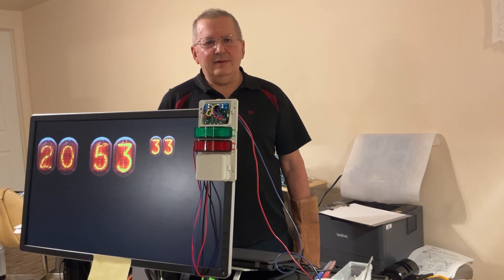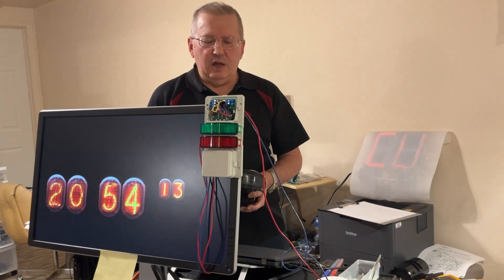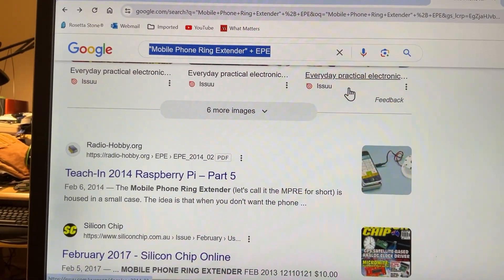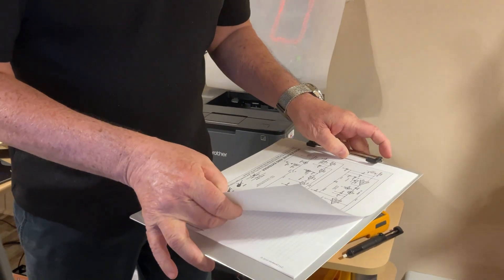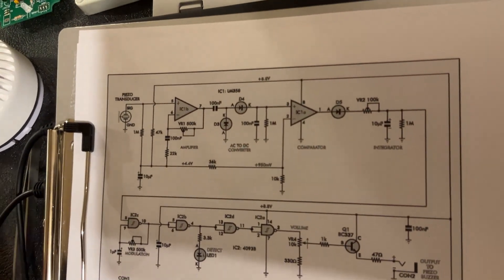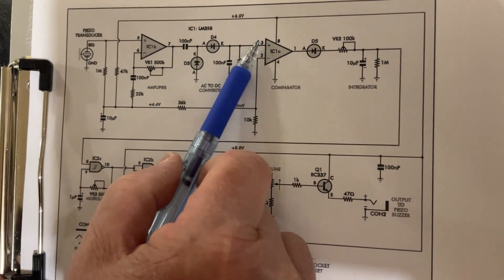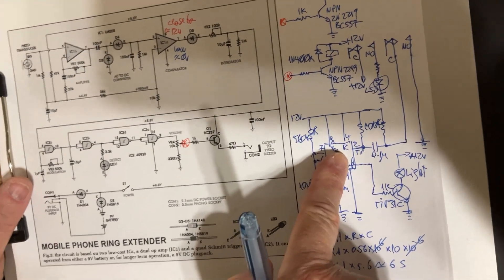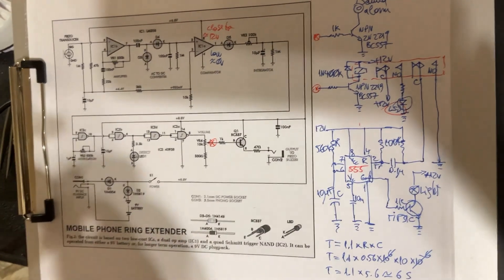DIY–Cell Phone Ring Extender. Don’t miss your calls!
You are working in your backyard or in the shop, and the cell is ringing!
Did you also notice that some people don’t like to leave messages?

The idea is not to have a project or a robot answering the cell phone instead of yourself, but to simply let you know that you just missed a call!

Wash your hands if you were in the garden, or safely put the tools aside and shut the power if in the shop, then you can manage your missing calls with no stress.

You certainly can find more reasons for that project than the two from my video.
So build a cell phone ring extender!

I used 16’ /or 5m long wires for the light, feel free to make them longer if needed.
The same goes for the sound alarm.

And you probably won’t need both outputs: sound and light simultaneously.
If I may suggest, use jumpers or a switch to choose the right combination.
It should be nice to keep both options open anyway, in case you want to use the project either outside or in the shop.

All the parts are cheap and widely available.

CU soon.

Note: the original project published in Silicon Chip magazine by John Clarke.